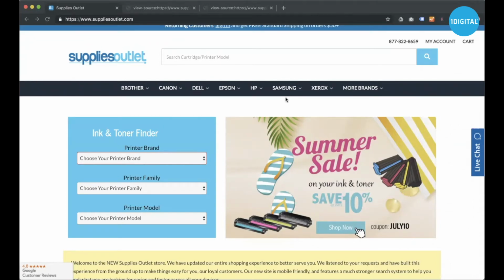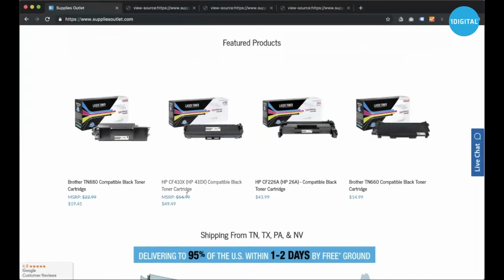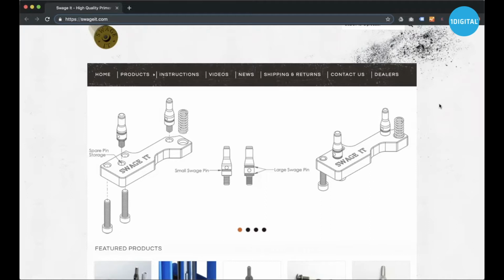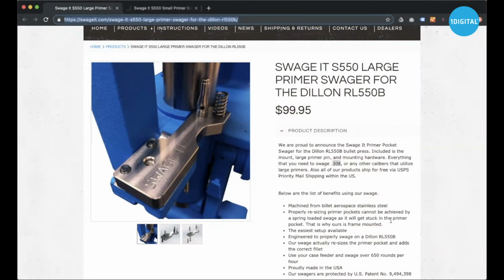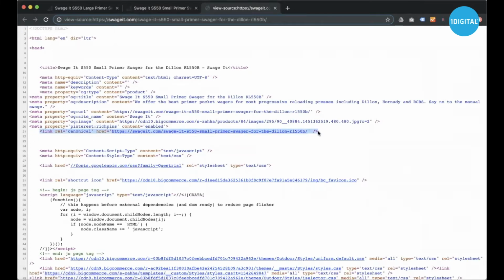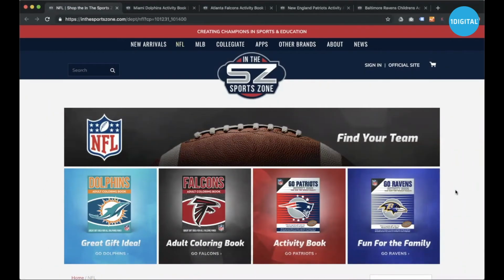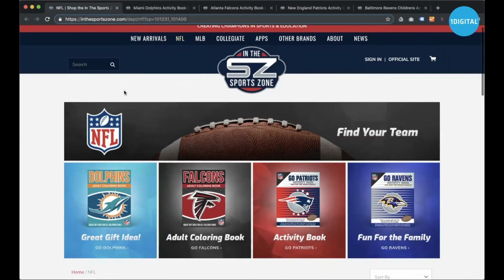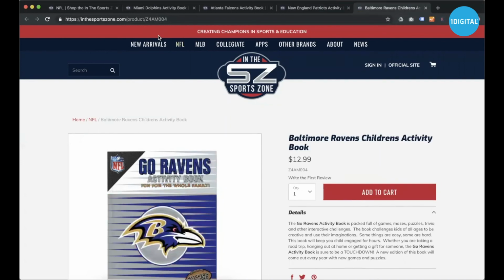Does Your Website Need Better SEO Strategies?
There are many challenges that eCommerce websites face when trying to grow and scale. Today Colin, one of 1Digital Agency's SEO Analysts, will walk us through some websites and evaluate their SEO potential.

0:33 Title Tags
2:20 H1 Tags
3:11 Content
4:27 Duplicate Content
7:13 URL Structure

For more information on SEO and our services here at 1Digital, visit our